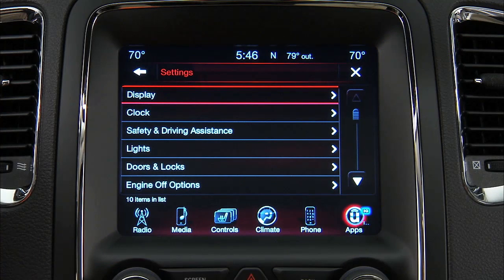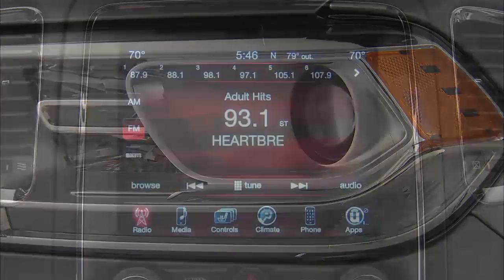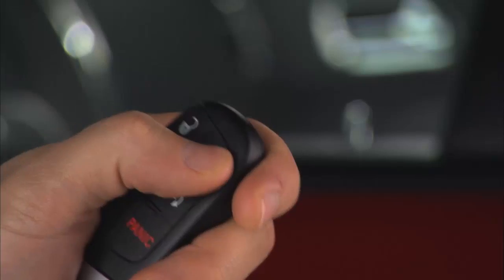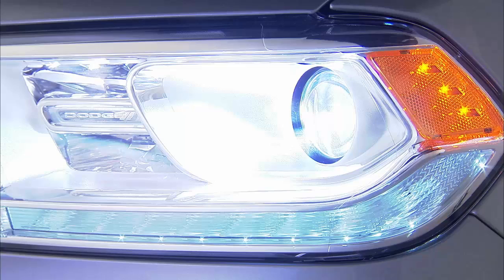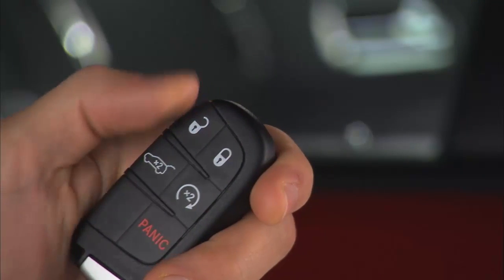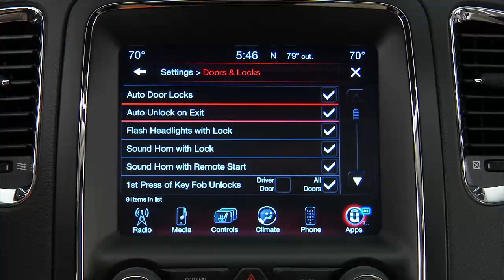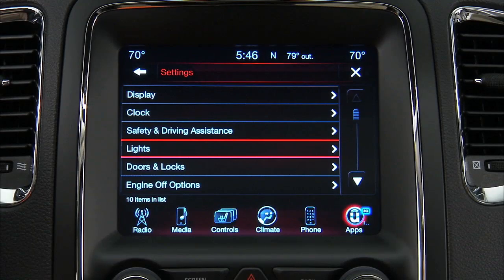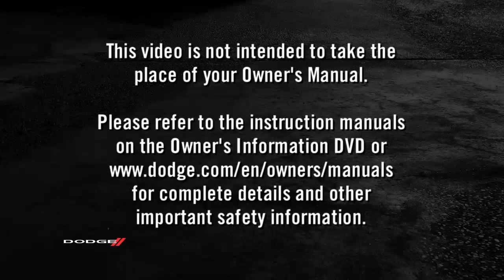2015 Dodge Durango I Customer Programmable Features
This video explains how to use the customer programmable features in the 2015 Dodge Durango